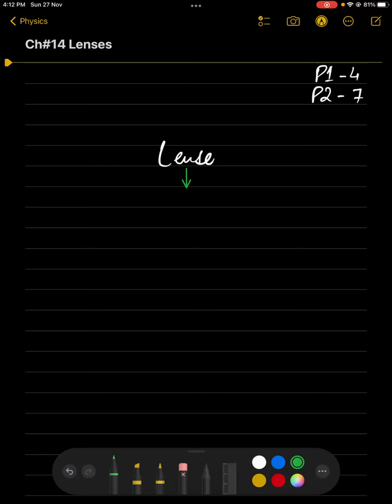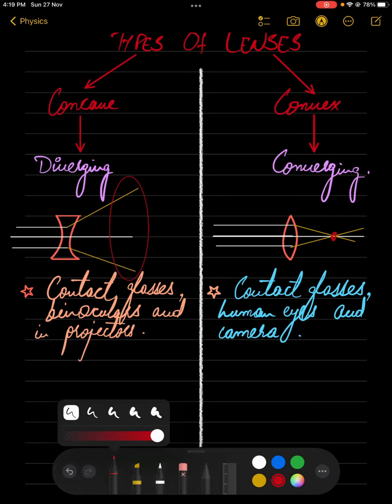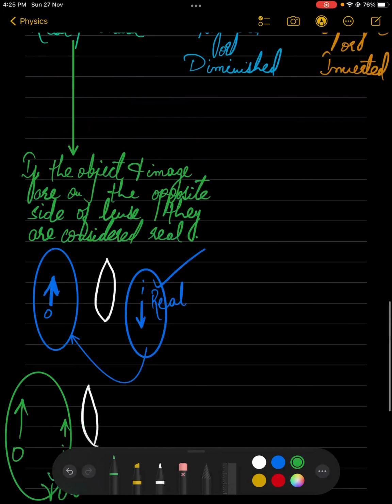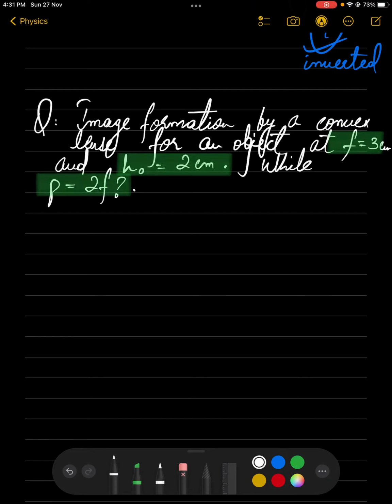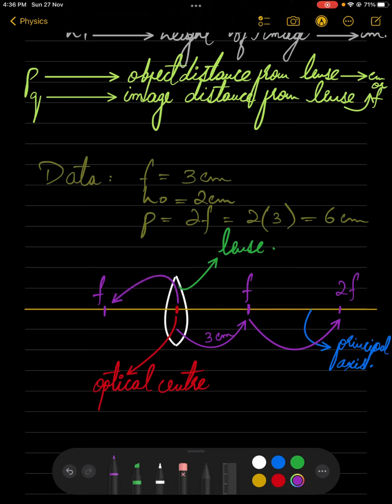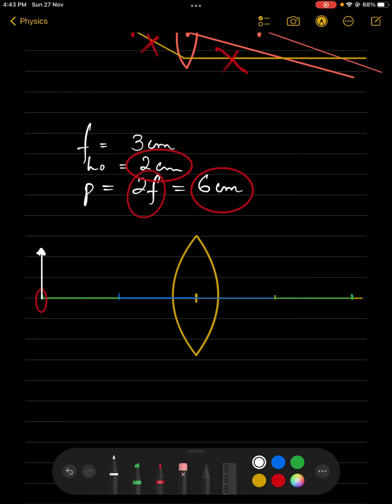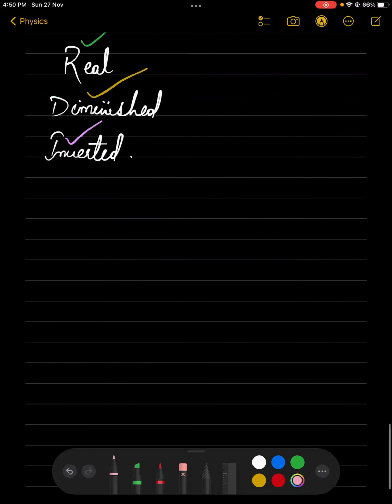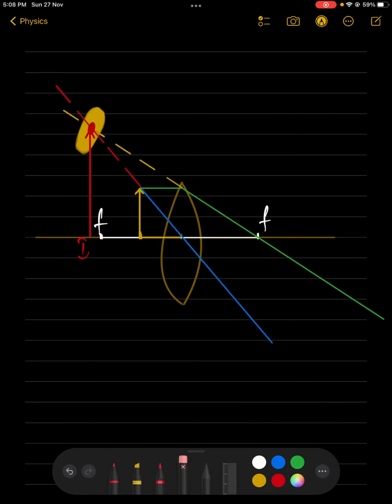CH#14 Lenses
A detailed explanation of lenses with their types and their behaviors as well as understanding the properties of image formed by converging and diverging lense.